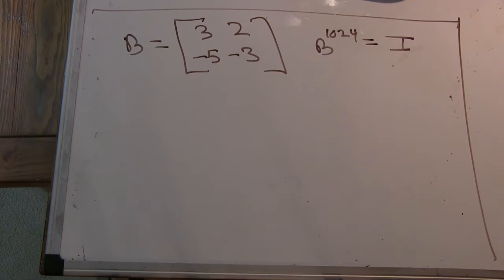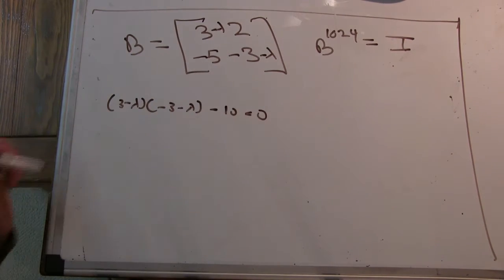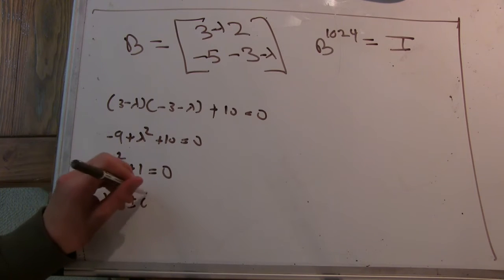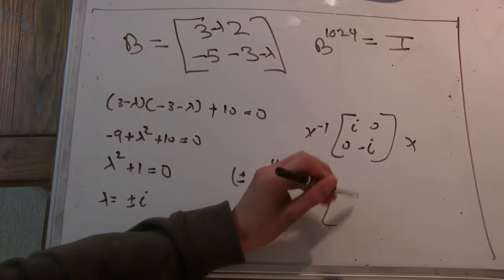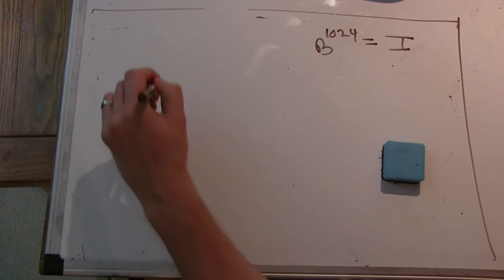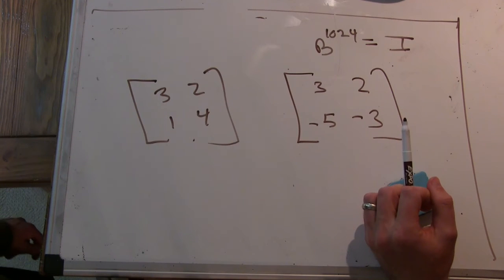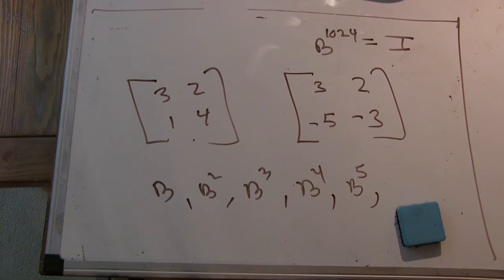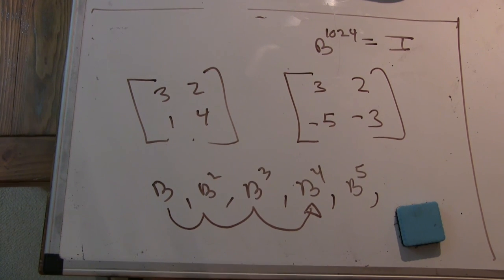FamilyMath1000b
2nd of 4 problems my son was working through on matrix powers.